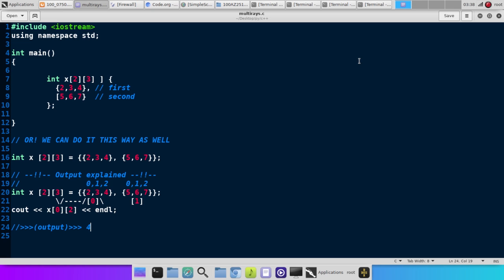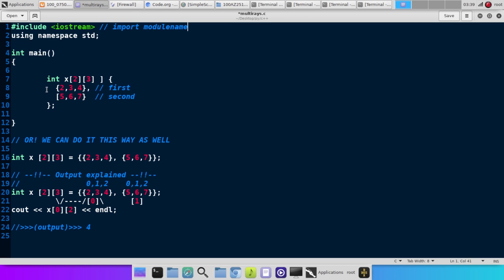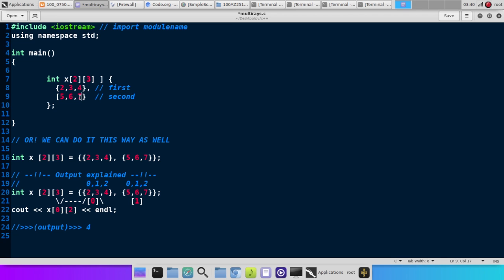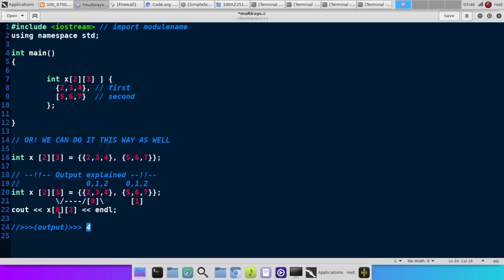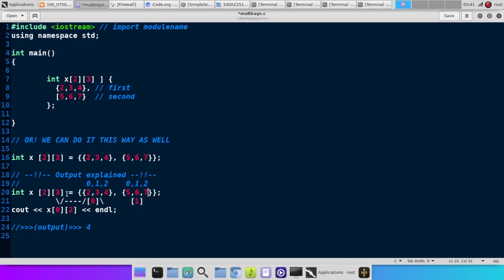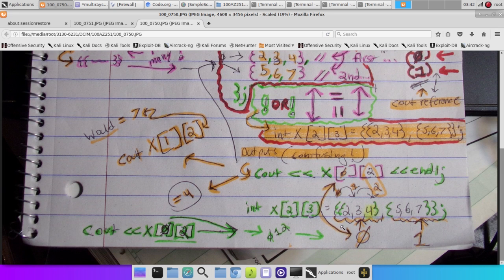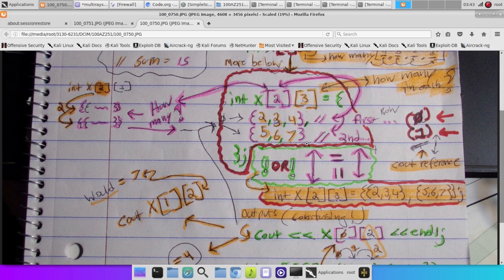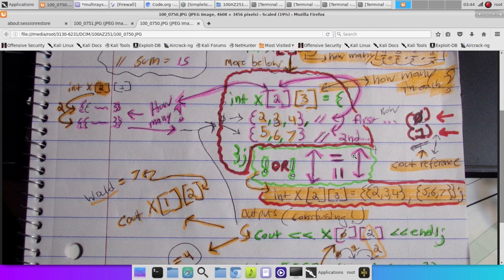How To Code Multi dimensional Arrays In C++ Tutorial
In this tutorial i'll explain t you thoroughly how to code multi dimensional arrays in C++. The tutorial also explains how to understand them beyond any shadow of a doubt. They can appear intimidating, but when broken down they are child's play.